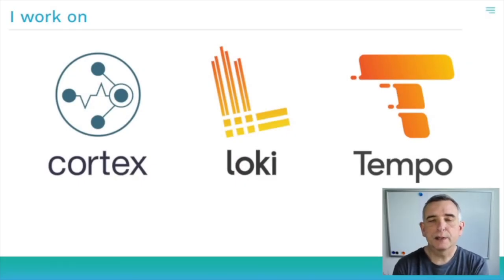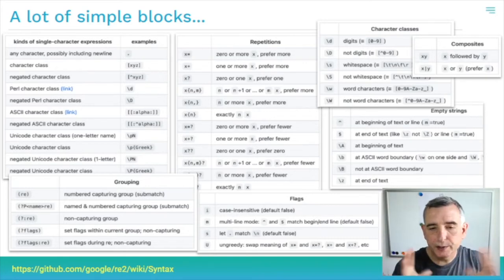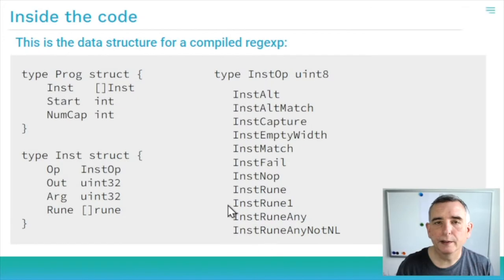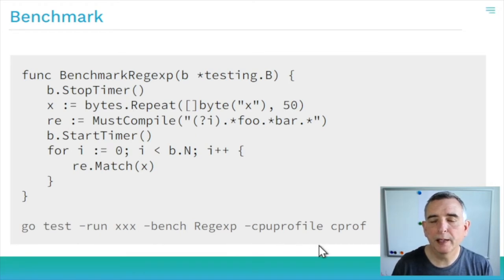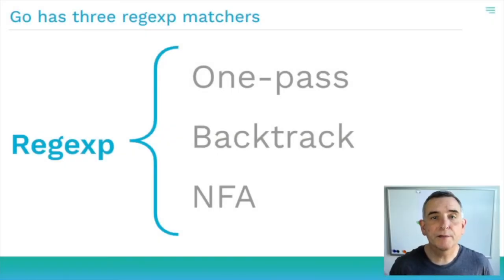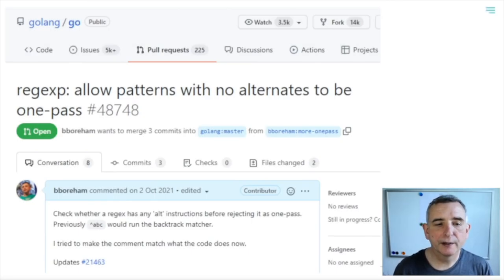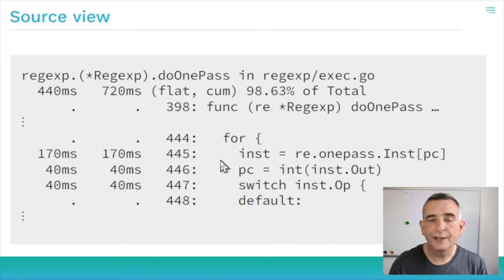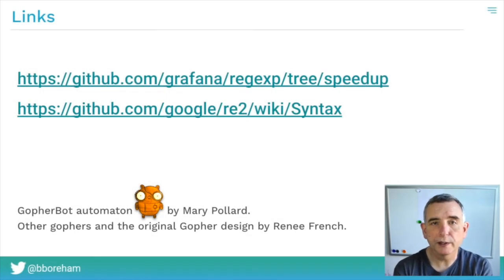Fun with Finite Automata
Optimising the Go regexp package

Speaker: Bryan Boreham

The Go regexp package is an extremely competent piece of engineering, with attractive features such as being guaranteed to run in time linear in the size of the input. However, it can be made to go faster.

This talk will describe:

    how Go regexp works
    five changes that improve regexp performance
    the basic profiling techniques used to identify these optimisations
    further opportunities for optimisation, including via Generics.